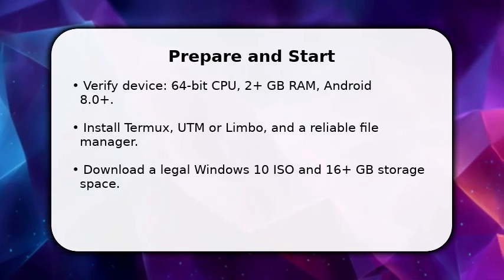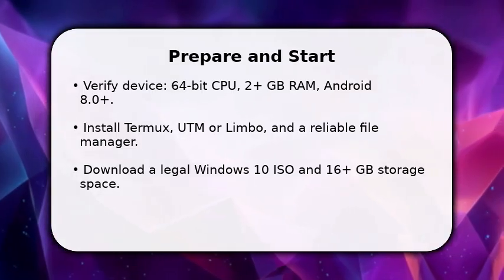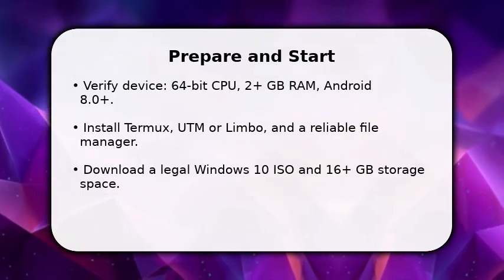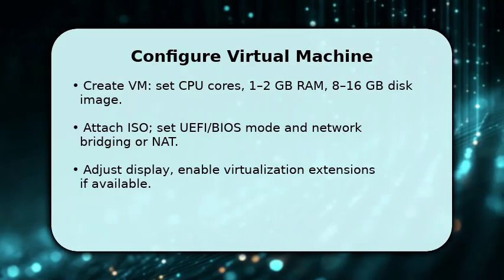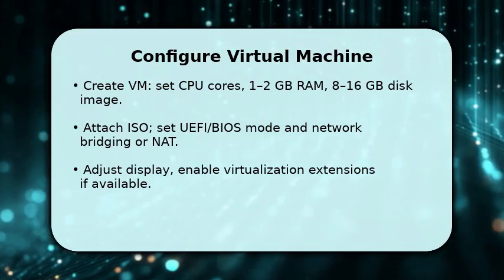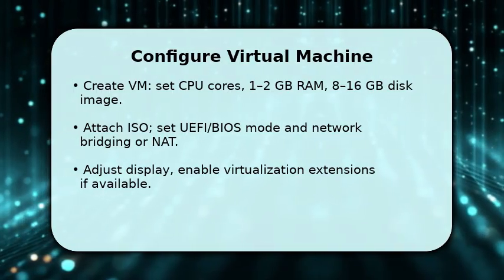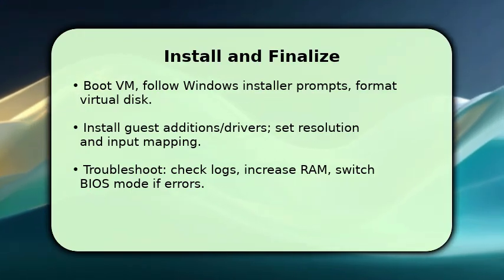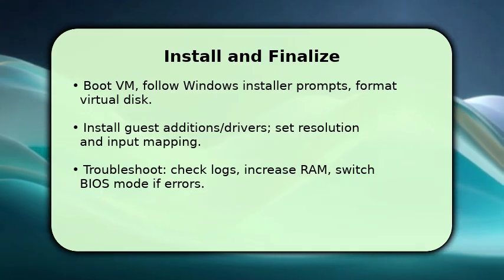How to Get Windows 10 on Android (updated)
How to Get Windows 10 on Android (updated) | 🔒 Surfshark VPN Deal — Stay private and secure. $1.99/mo + 3 Months Free ▸

Discover the latest methods to install Windows on your Android device. This updated guide covers compatibility, necessary steps including rooting and setting up a dual-boot system if possible, as well as potential risks involved in such an endeavor.

install Windows, Android Device, Windows Dual Boot System, Root Your Phone, Compatibility Issues